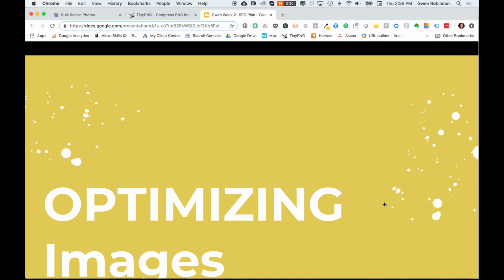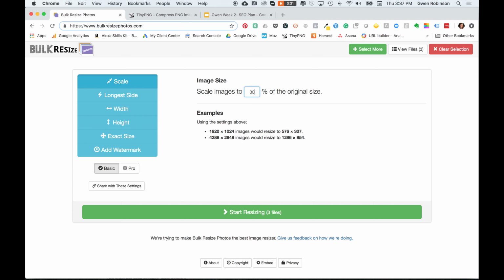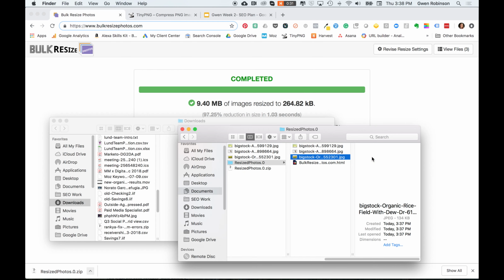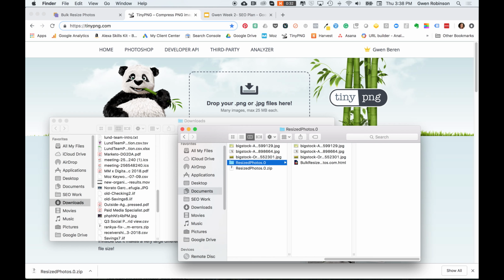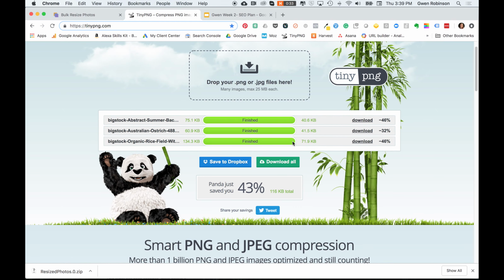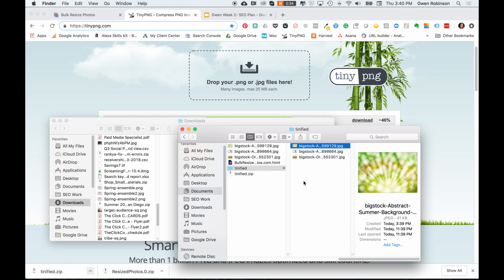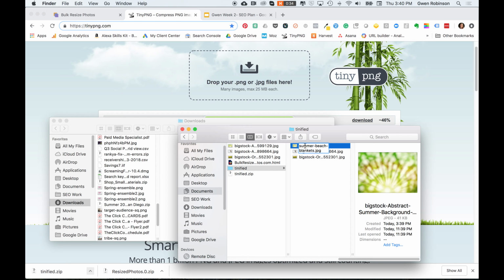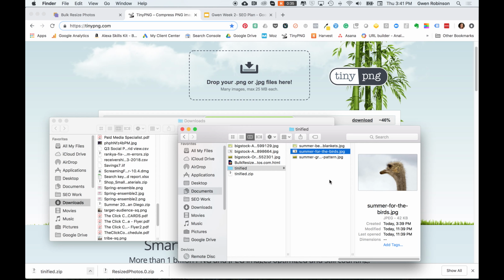How to Easily Optimize Images for Web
Make those website images as light as possible and optimize the images the RIGHT way with relevant keywords.